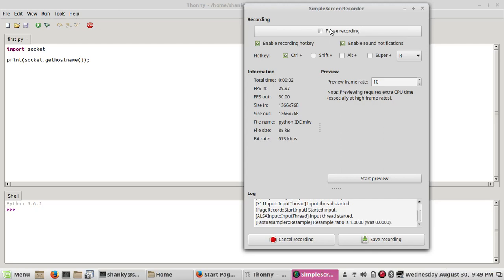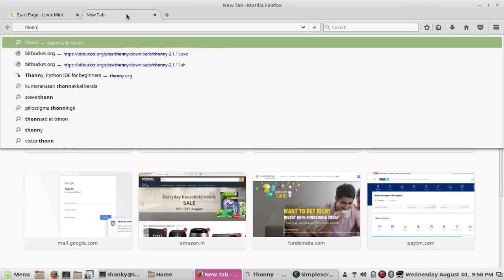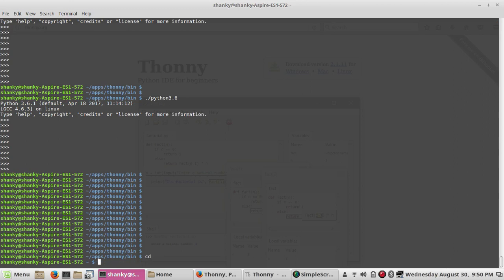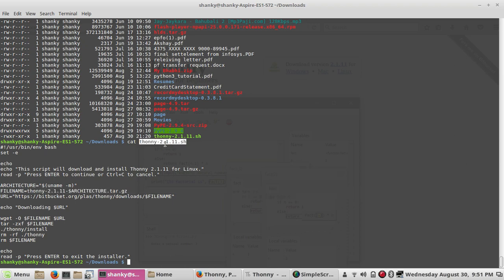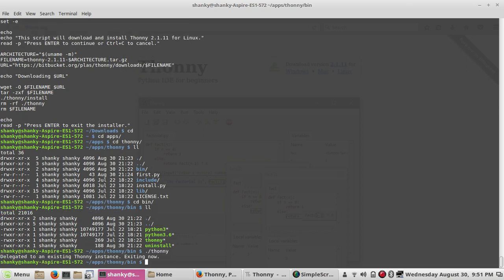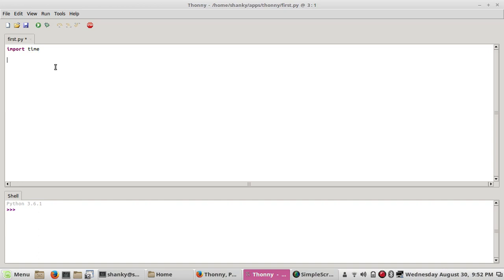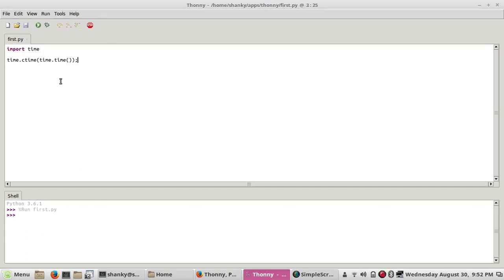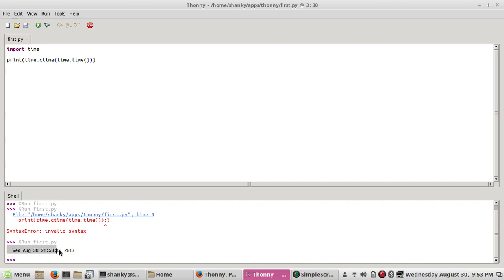Python IDE for windows , linux and mac OS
This video tutorial will show you how to download and install IDE for python 3 in windows or Linux or Mac OS.